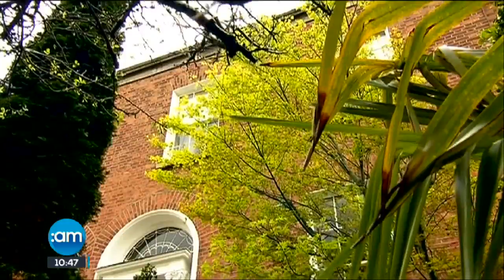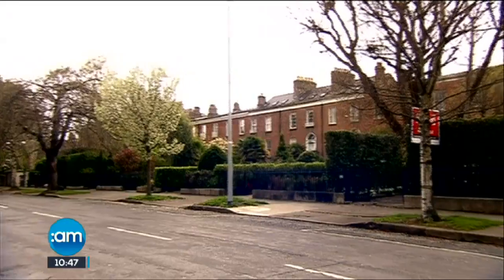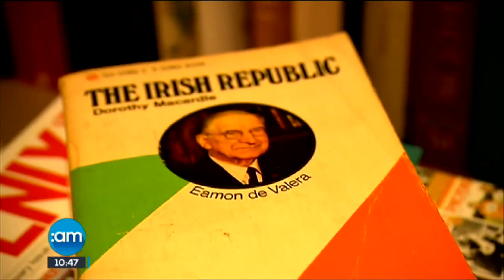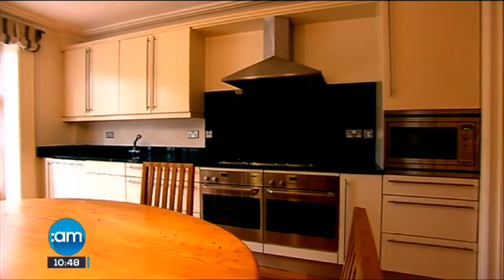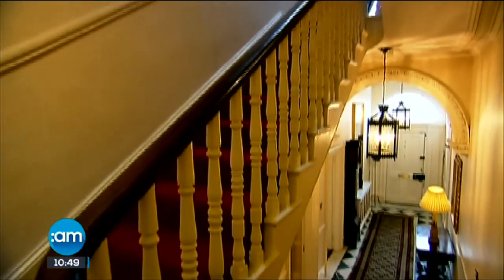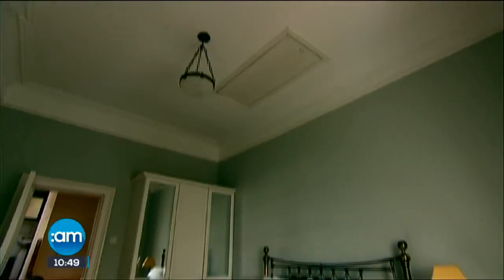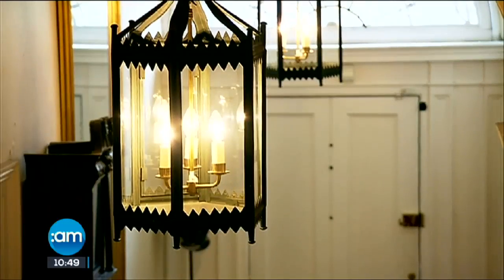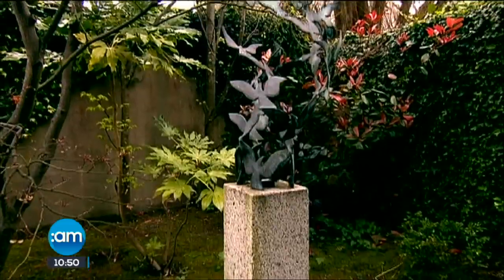Property Snoop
It's got one of the countries most exclusive addresses, but how much would you expect to pay for a terraced house once owned by former Senator, the late PJ Mara? Laura has been snooping around another property.